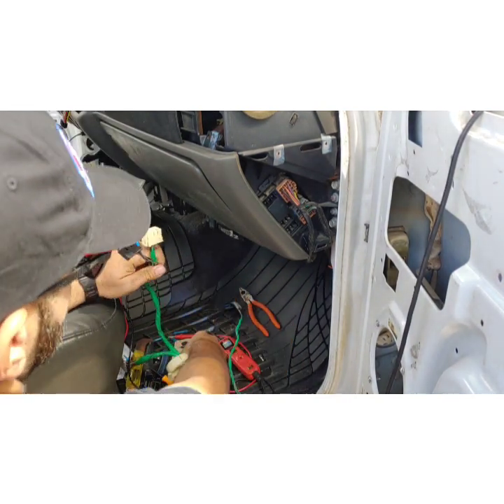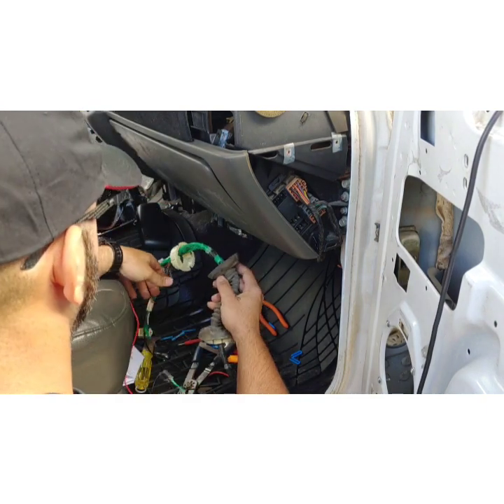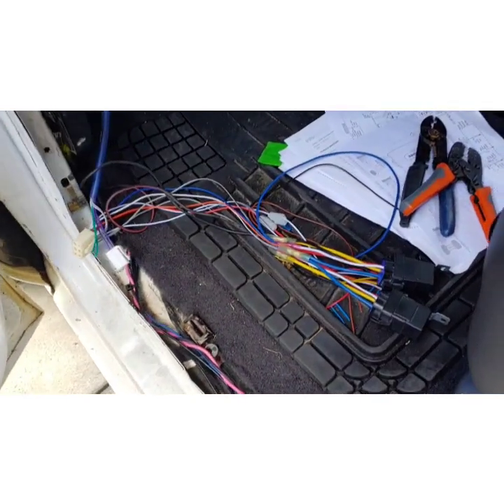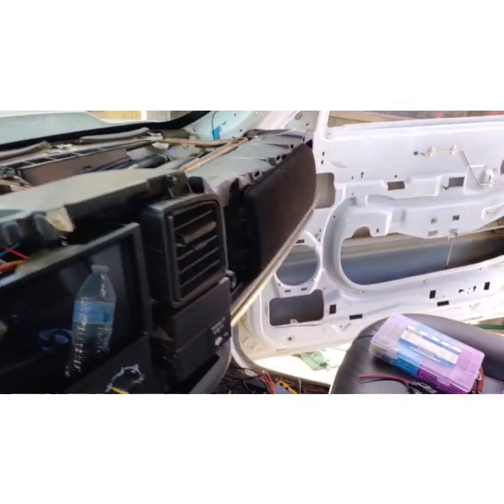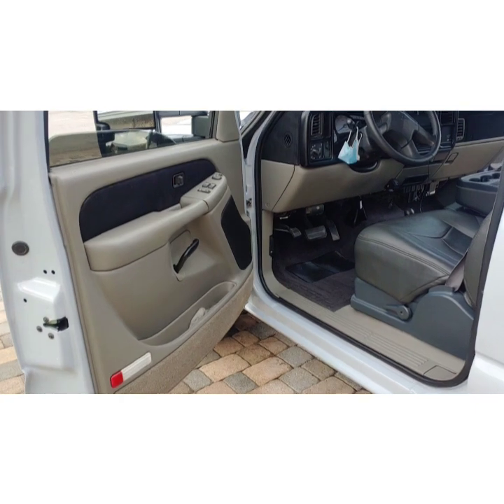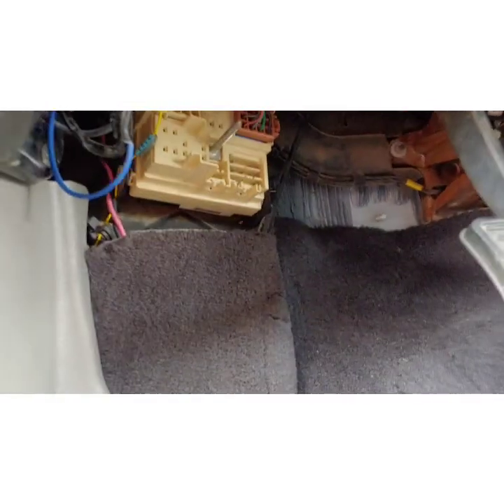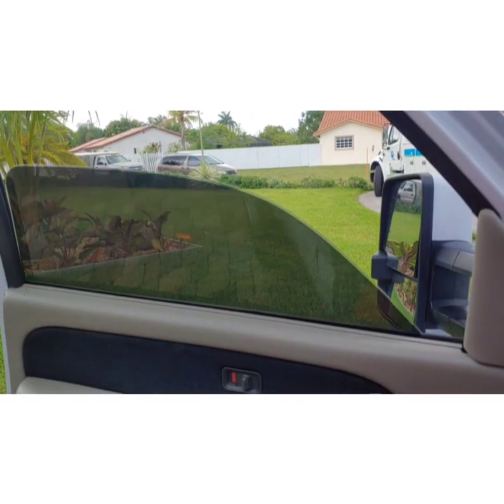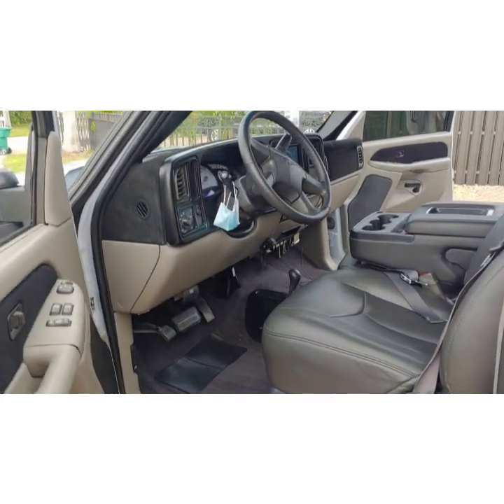silverado 1999-2007 manual windows and locks to power windows and locks using factory 99-01 parts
parts you will need are door panels, switches, door harnesses,regulators,and door latches. all parts must be from a 1999 to 2001. later years wont work without a bcm. only non factory parts is the keyless entry and relays.

keyless entry
relays
driver door lock actuator
passanger door lock actuator
driver window motor
passanger window motor